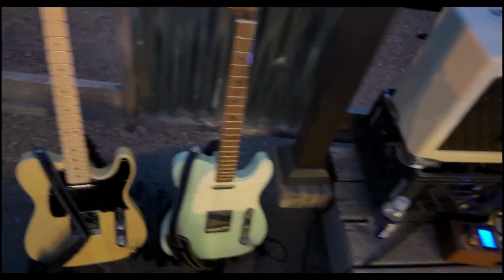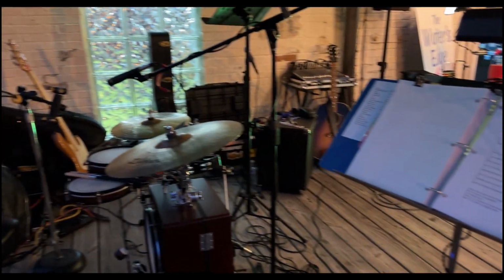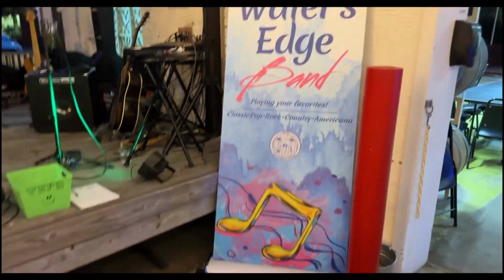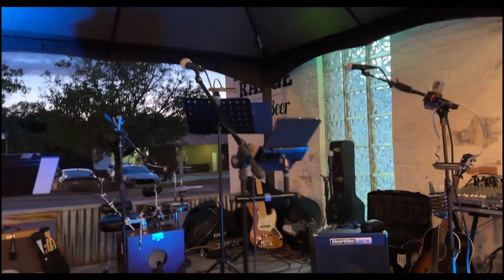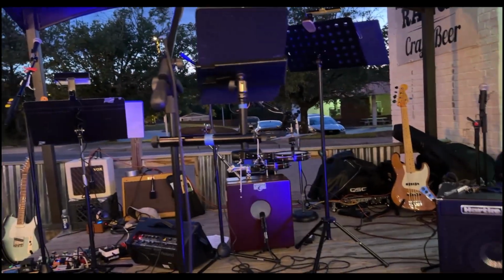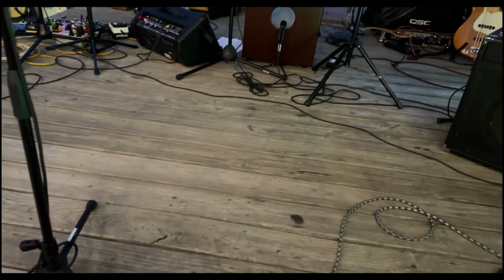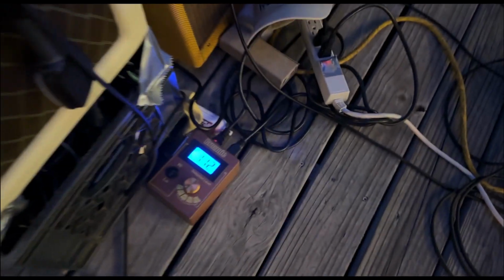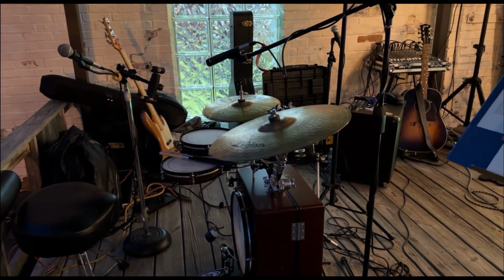Gig Journal #20 ~ Southern Range Brewery ~ The Water's Edge Band ~ Mr. Vague ~ April 22, 2023